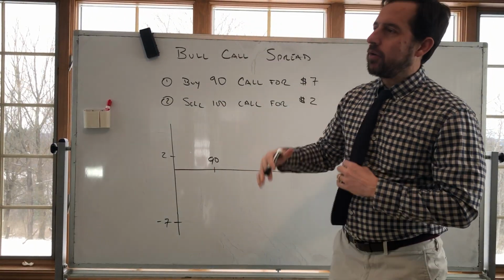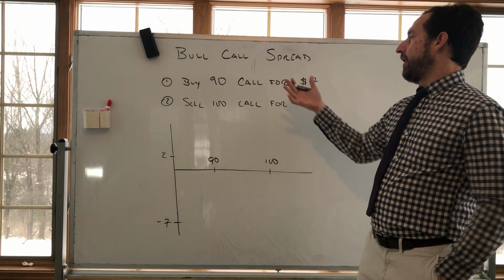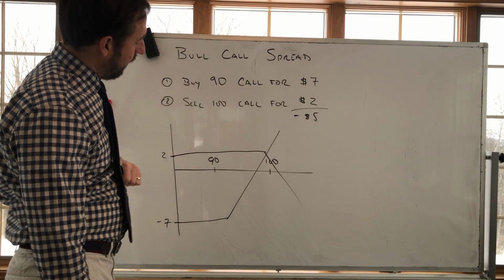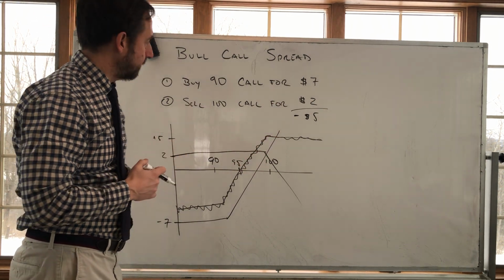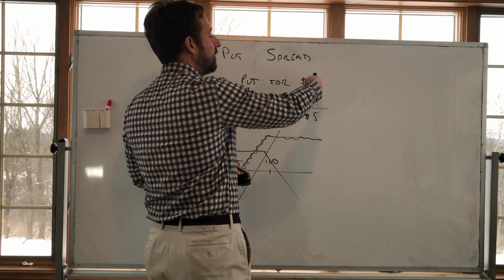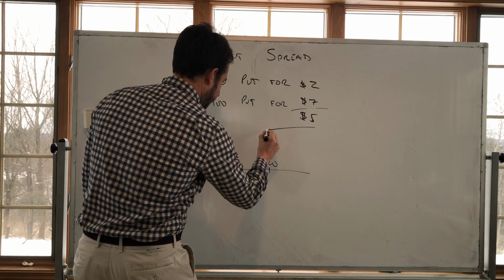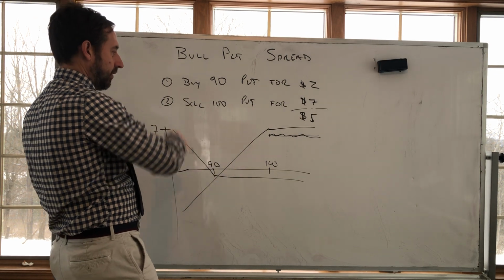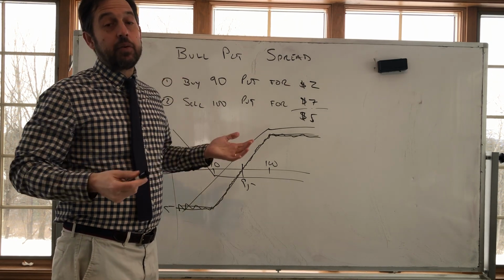Bull Call Spread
The Bull Call Spread and its relation to the Collar, and Bull/Bear Put Spreads.